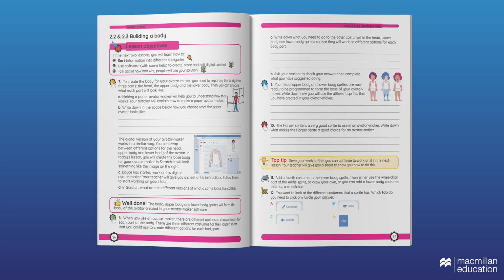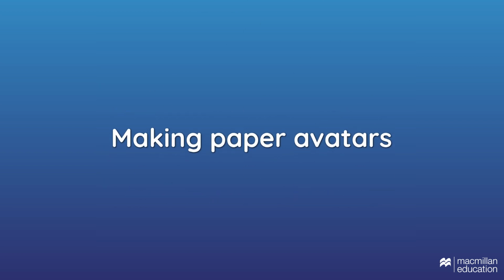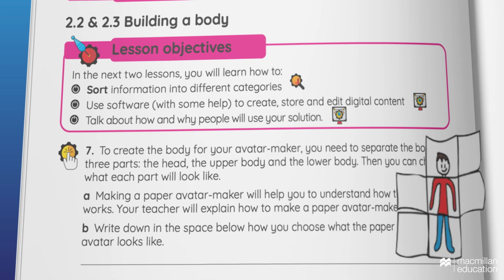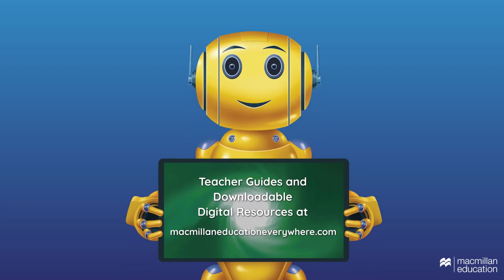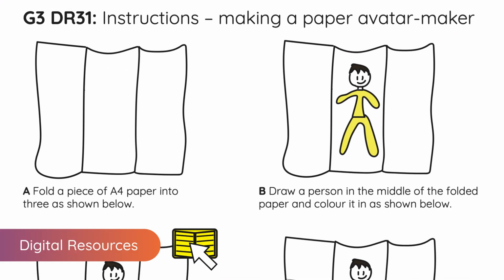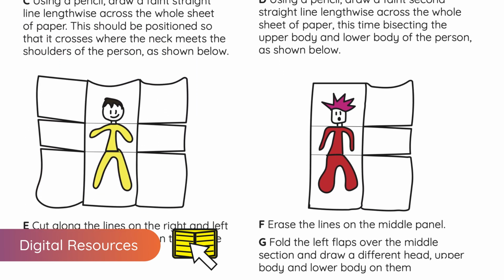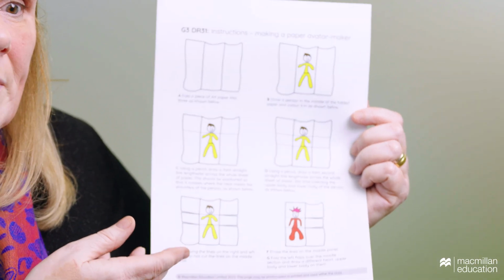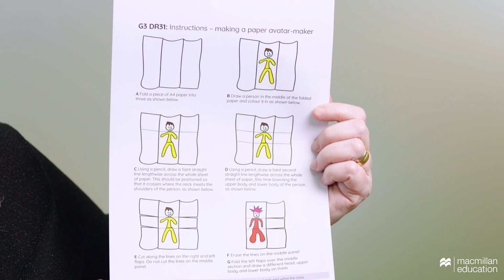Max Computing with Jo Hodge - Exploring an Unplugged Activity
A look inside Max Computing: Join co-author and Digital Schoolhouse lead Jo Hodge as she explores an unplugged activity from Unit 2 of Workbook 3.